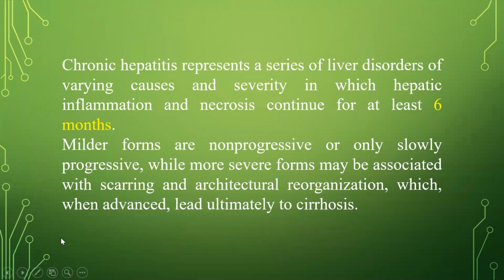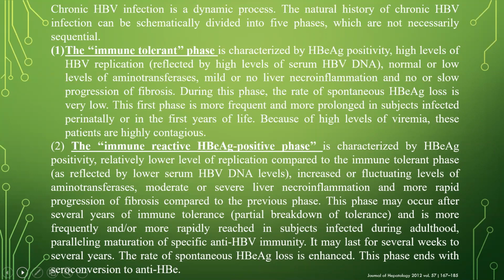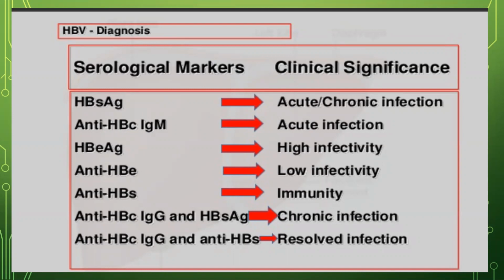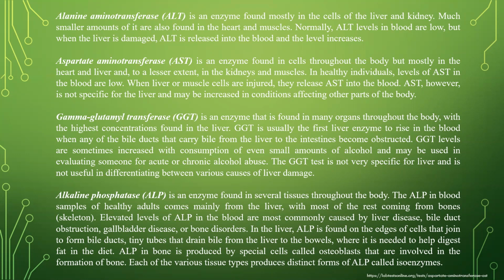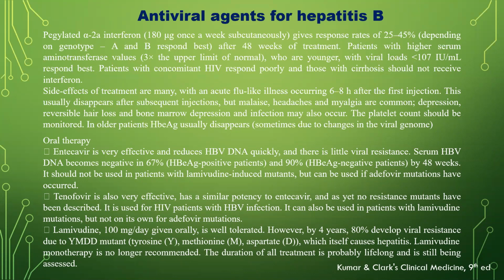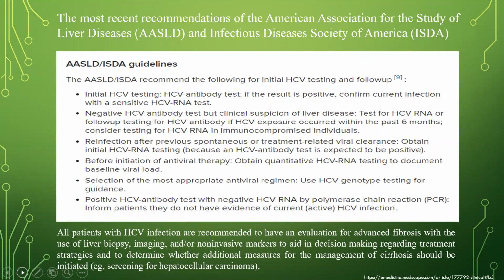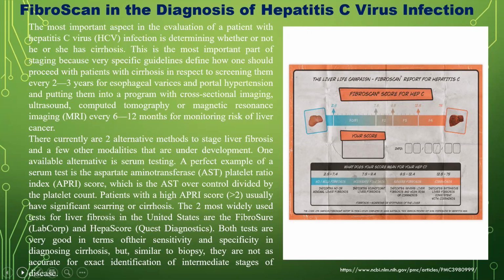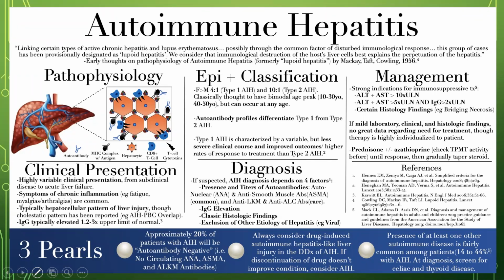Сhronic hepatitis. Associate professor Olena Makharynska